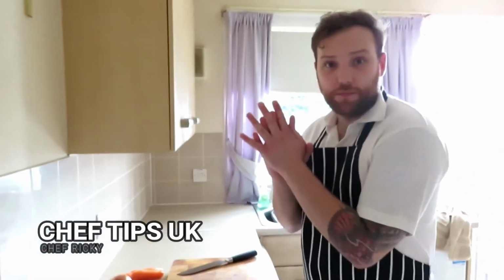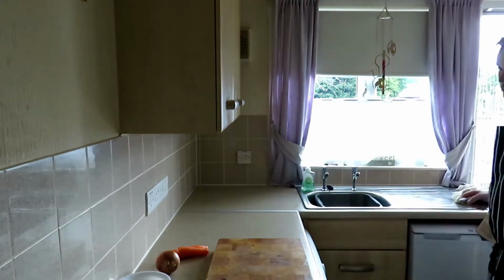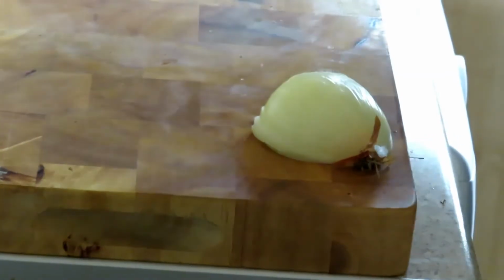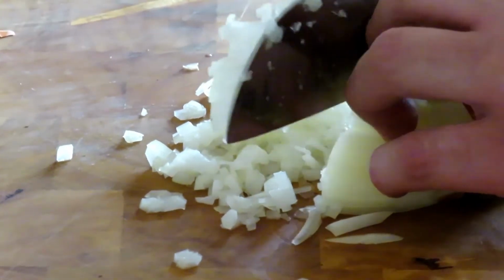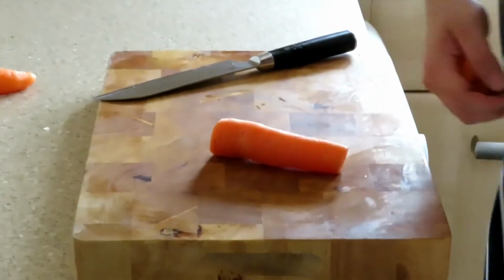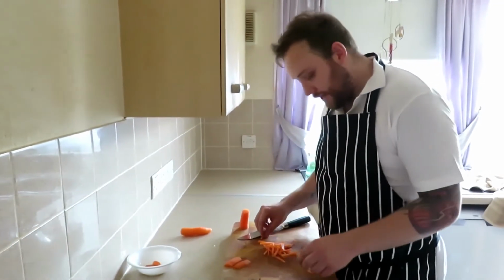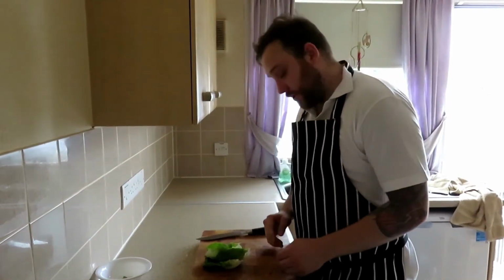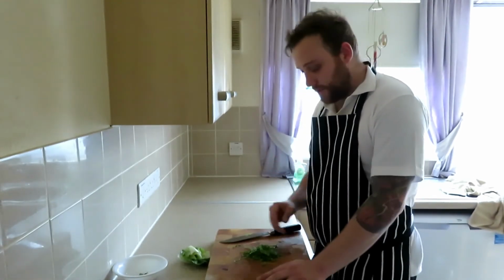ESSENTIAL KNIFE SKILLS!!!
Here I talk through a few simple, but very useful knife skills any inspiring cook or chef should know. With a little guide on sharpening your knife and some various different cuts to practice.